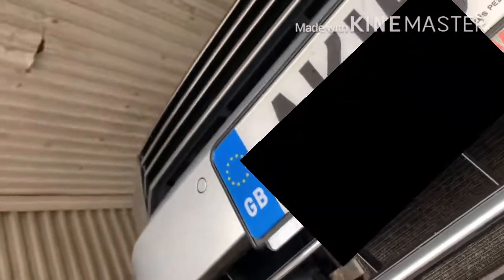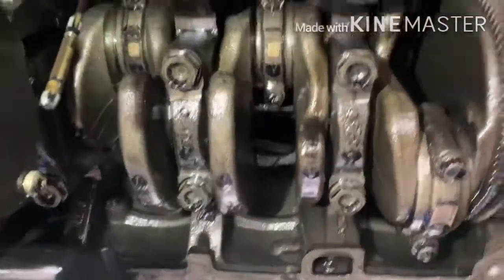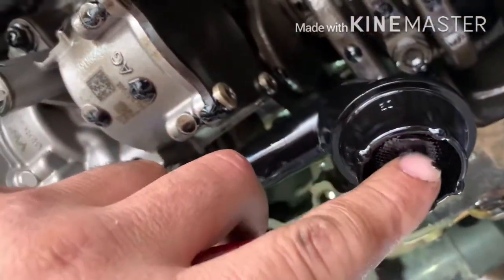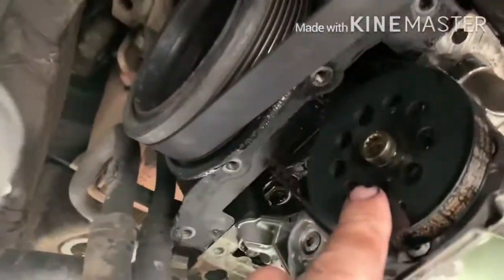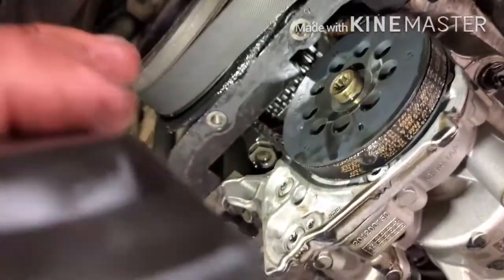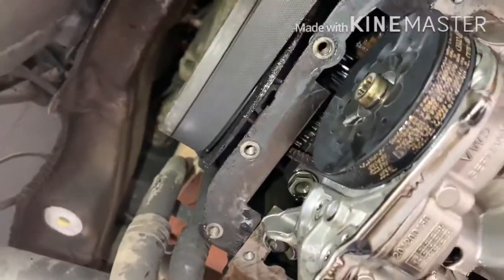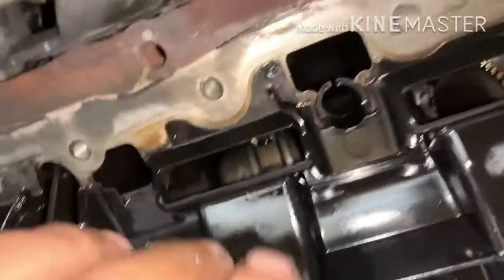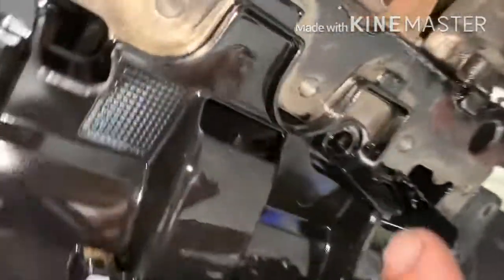VW Passat B7 how’s the oil pump running